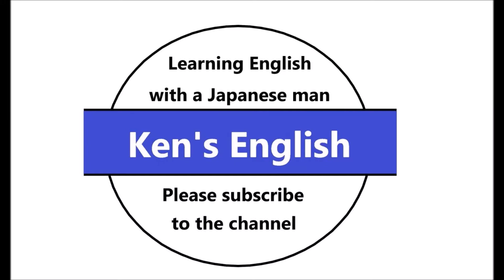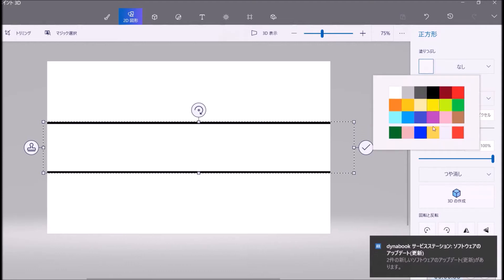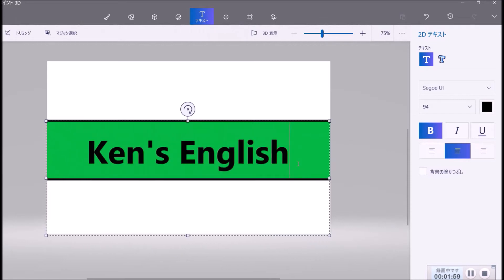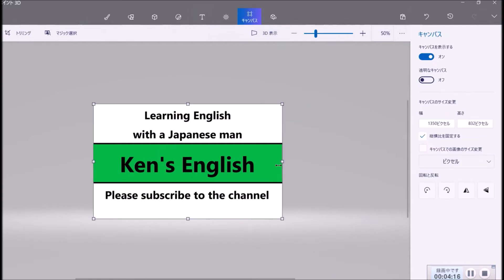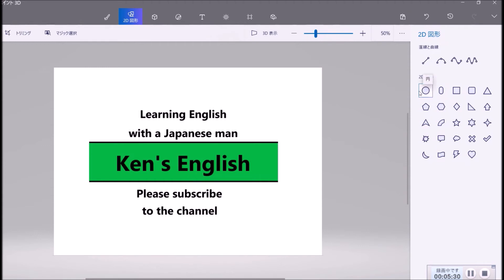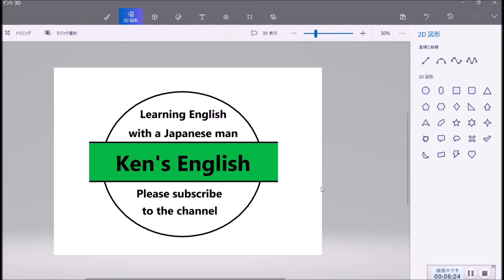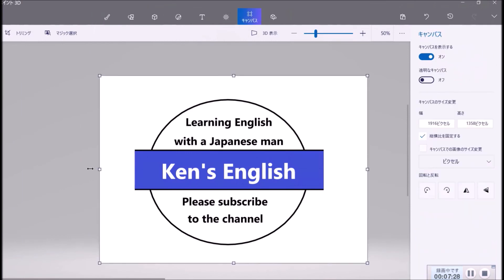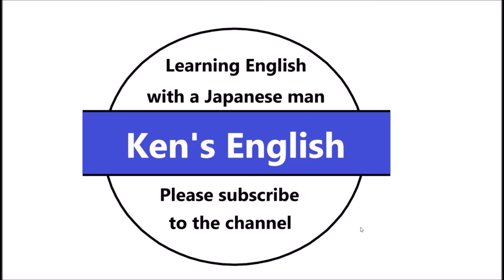I explain how to make thumbnails easily with Paint 3D.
?sub_confirmation=1
Thank you for visiting my English  channel. I am a beginner of the YouTube but try my best to make you smile and studious with my best in live performances, so I would appreciate your support.

I am explaining on the video How to make cool thumbnails  using Paint 3D? (ペイント３Dで簡単に格好いいサムネイルを作る)